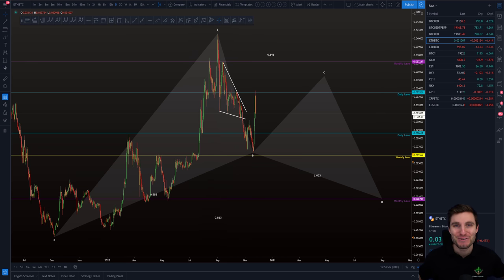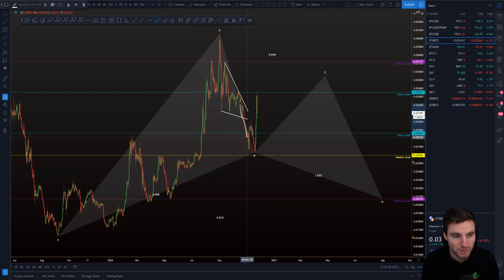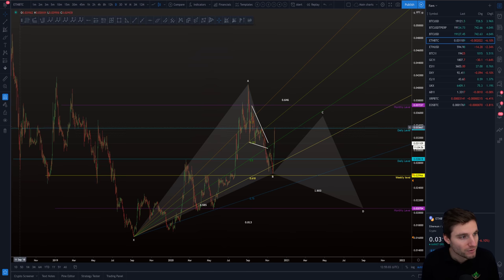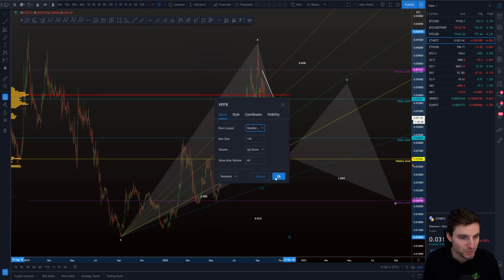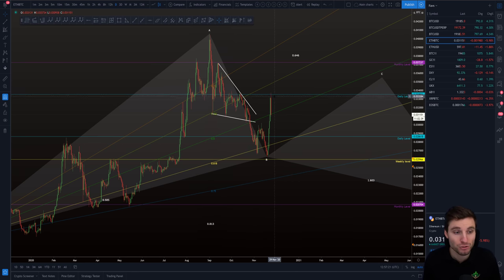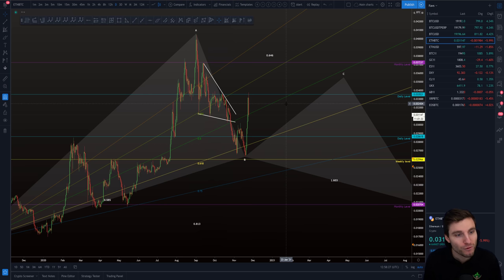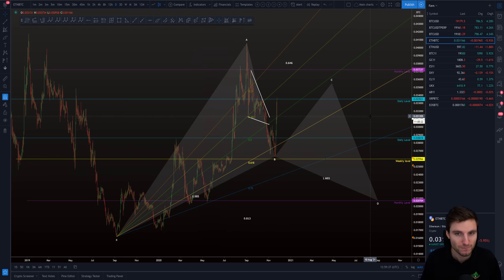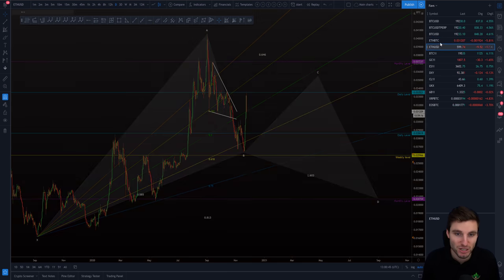ETH $700 target 📈 Ethereum Technical Analysis.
ETH - Ethereum Technical Analysis price today 24.11.20 $ETH is making its way up nicely, but currently has the POC and Daily levels to get through. Does it have the strength to reach target?